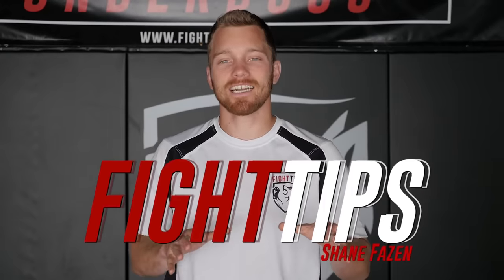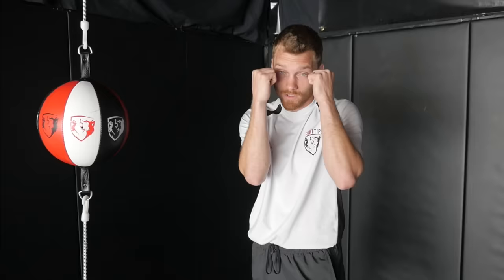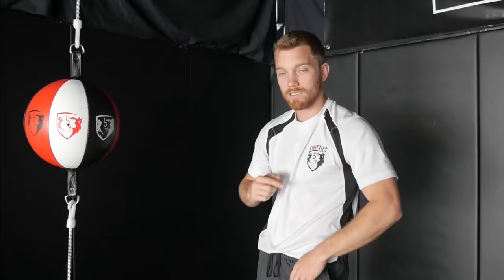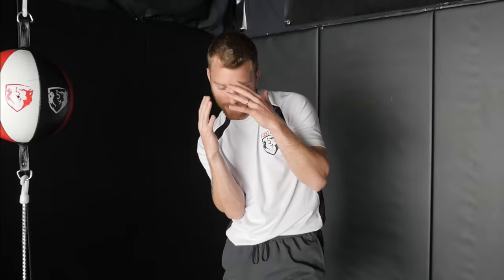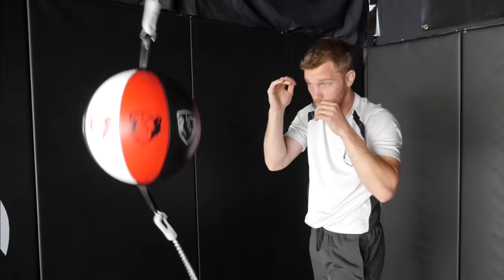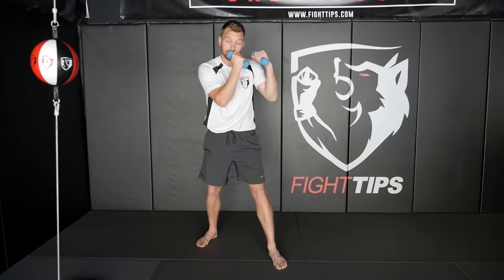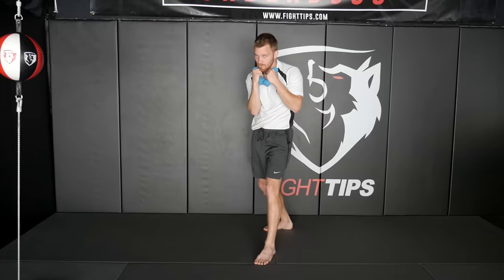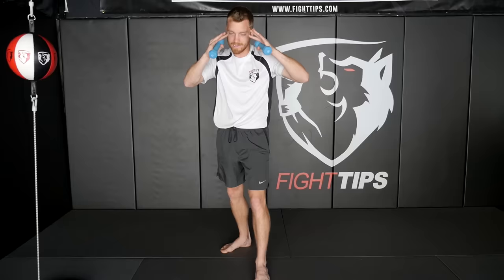How to Properly Hold Hands up in a Fight (in Guard)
Whether you're a beginner or pro, you're coach will always be yelling your you to keep your "hands up!" In this video Shane covers the fundamentals for a proper "guard", covering how to correctly keep your hands up in a fight, whether you are practicing for boxing, kickboxing or MMA.